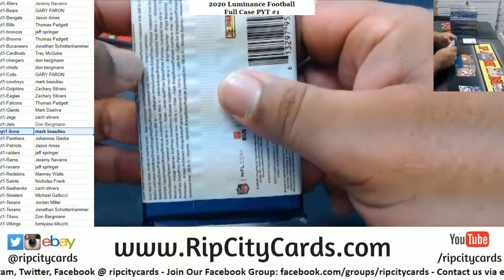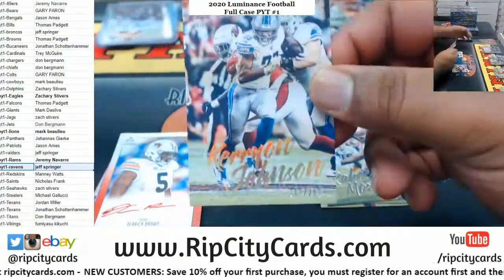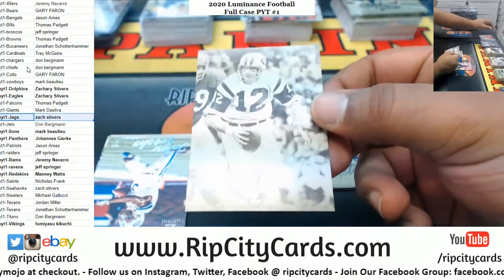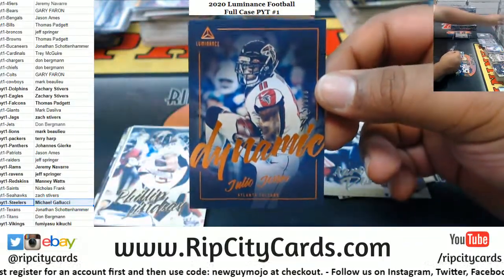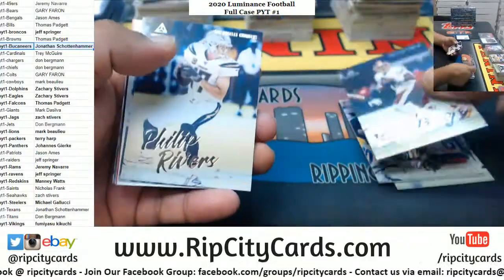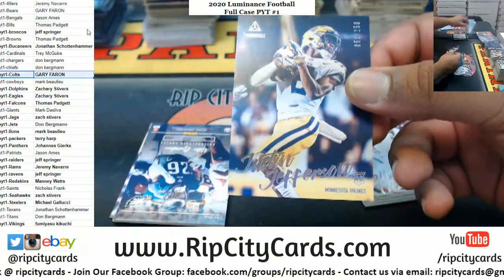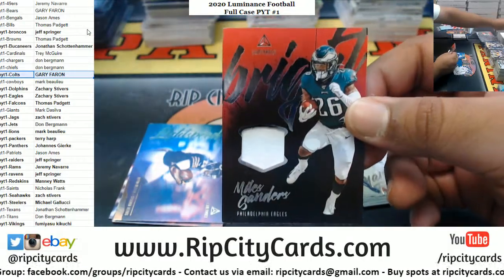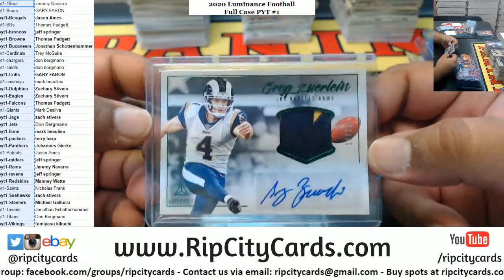2020 Luminance Football Full Case PYT #1